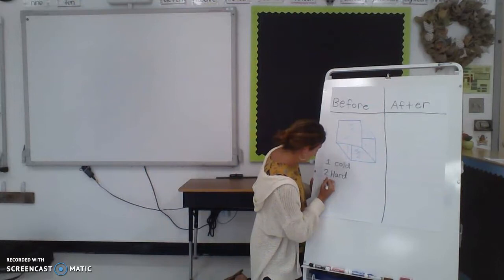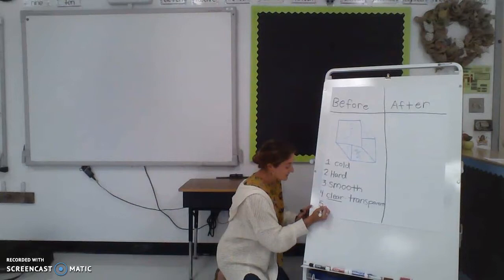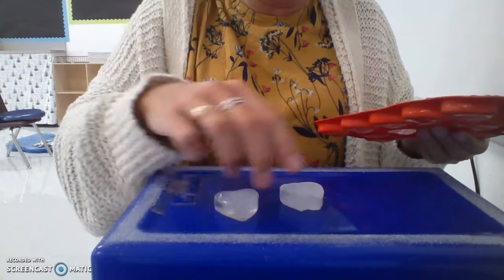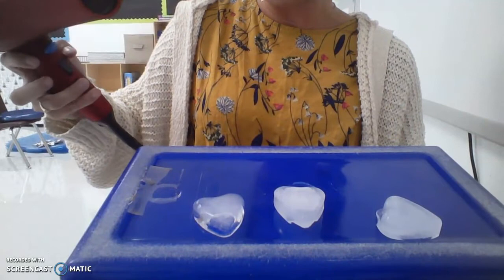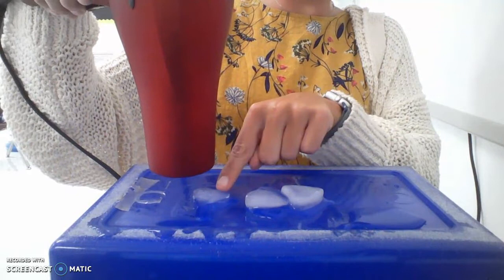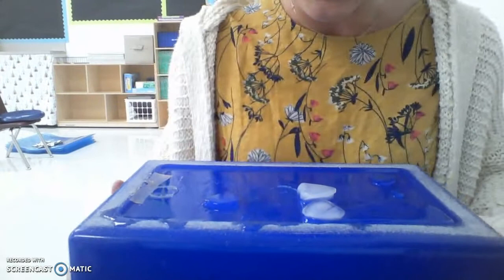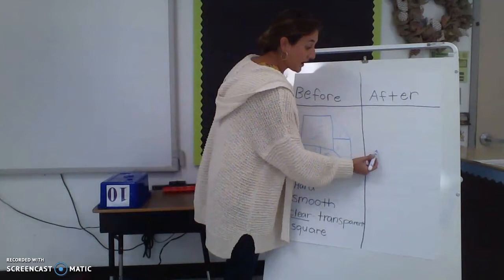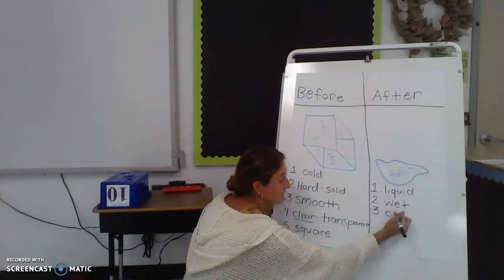Ice Cube Experiment